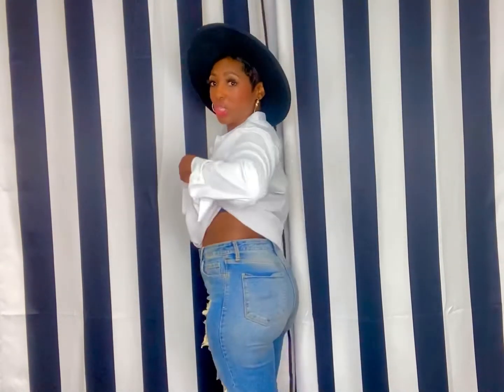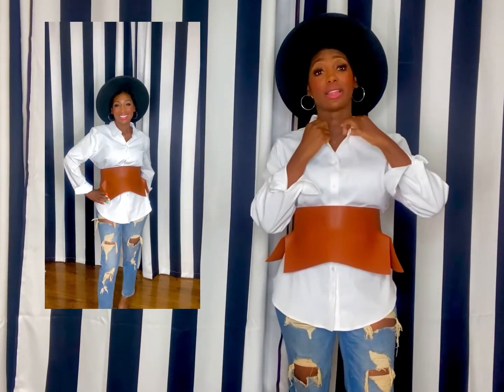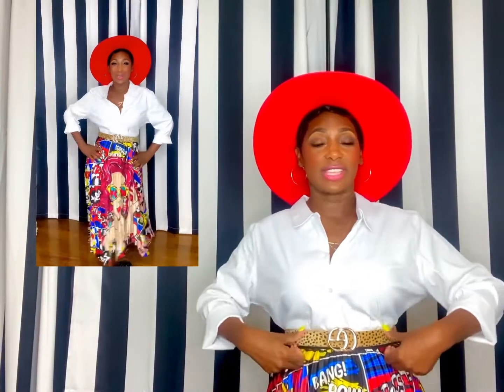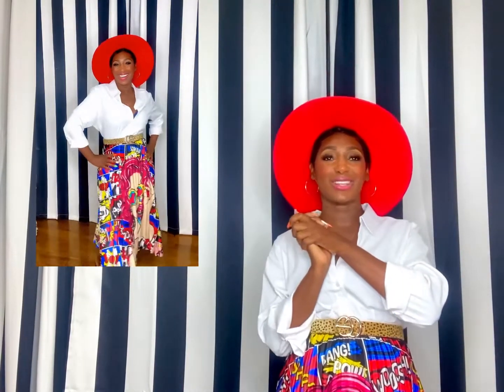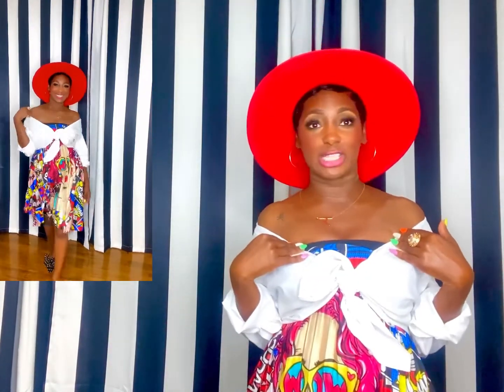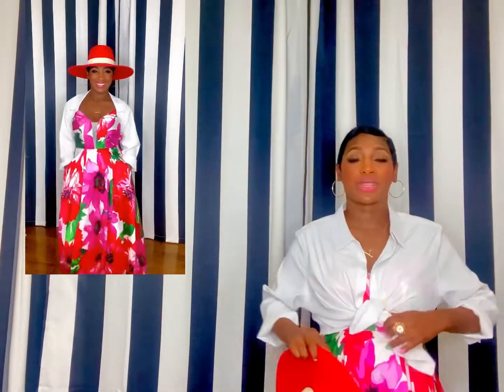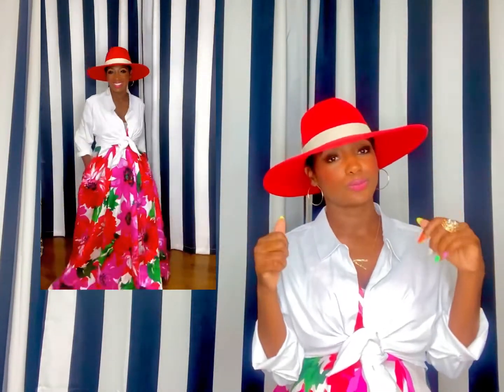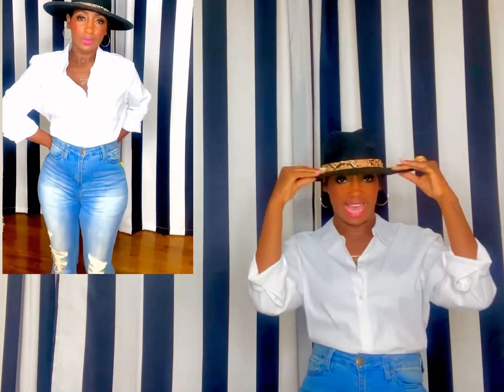HOW TO| How to Style a White Shirt| 1 Shirt Styled 5 Ways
Go to your closet and grab that white button down honey! In today’s video, I take one classic white button down and style it 5 different ways!

My sizing info:
Dresses- small/medium
Pants-4/6 (27/28)
Shoes: 8/8 1/2

Hey y’all! I’m Ashley, creator of Ashley Does It All. I love all things beauty, fashion, style and inspiration! I’m a Life Stylist who believes life is just better when it’s pretty! From your wardrobe to your home to your relationships, everything in our lives should reflect some sort of beauty.